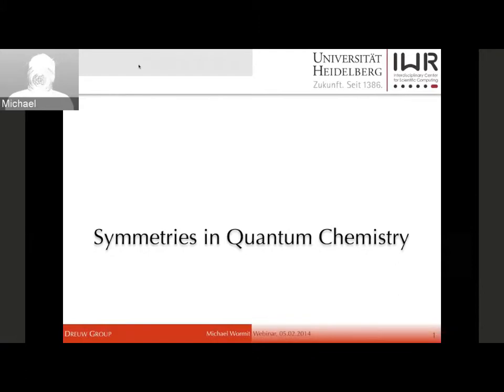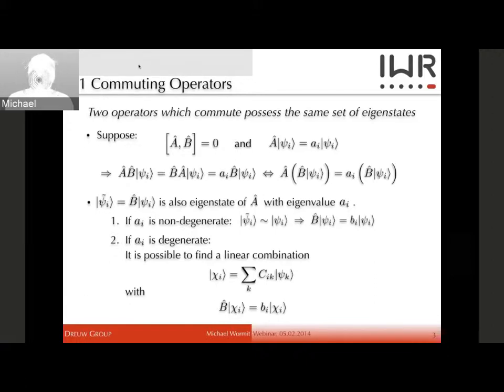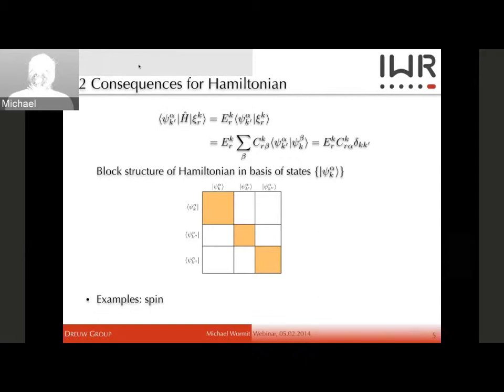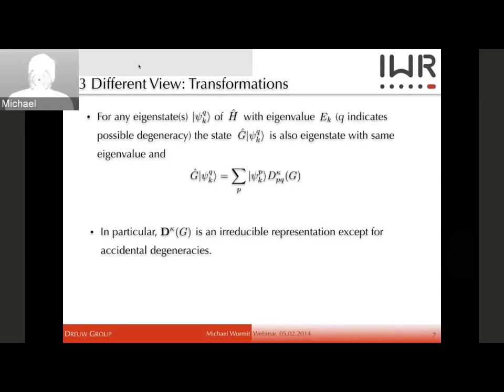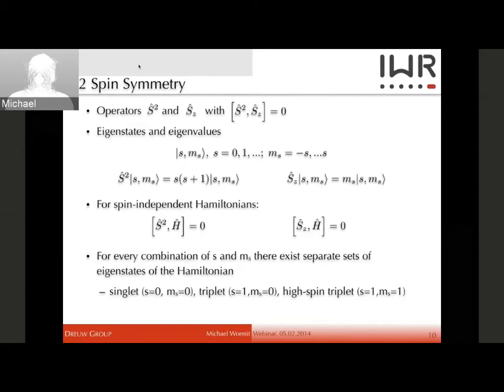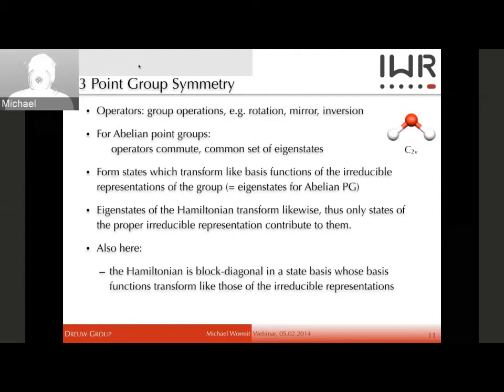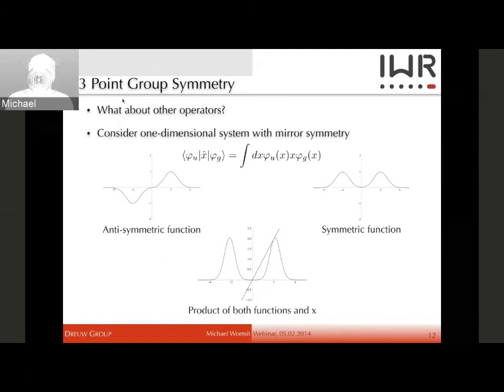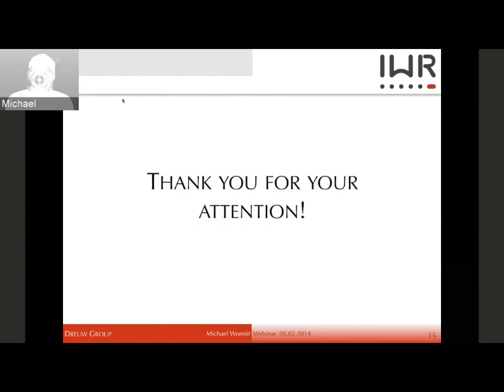Symmetries in Quantum Chemistry (Michael Wormit)